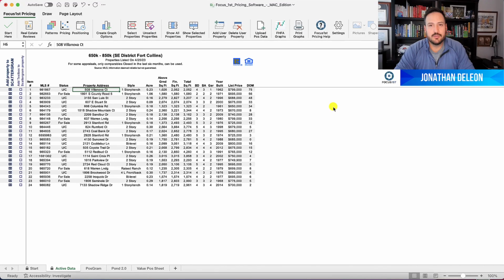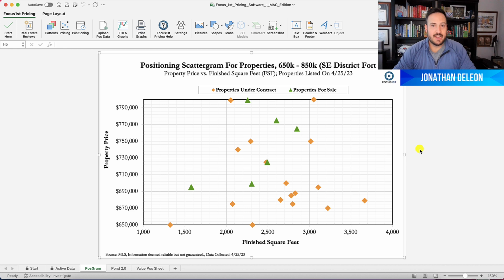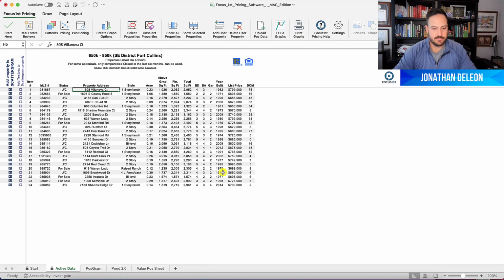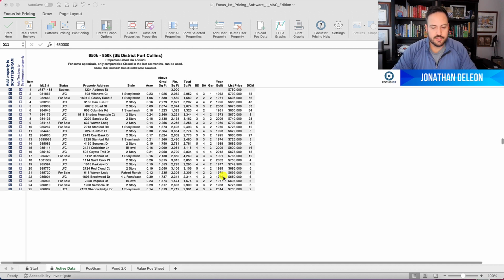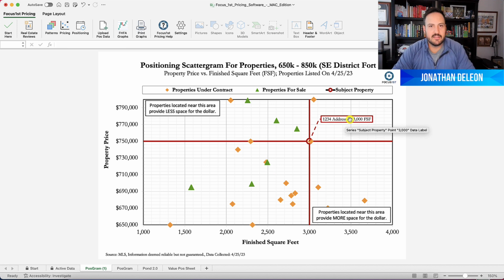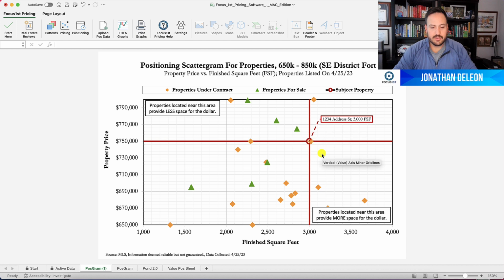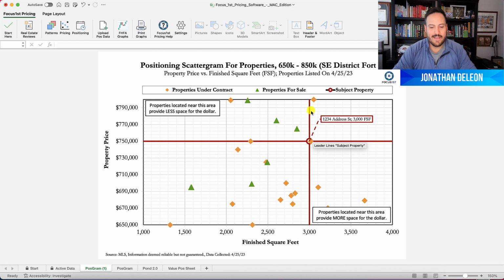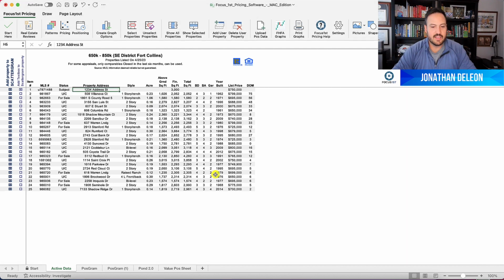Competitive CMA Tutorials: How to Create Positioning a Scattergram & Position a Property